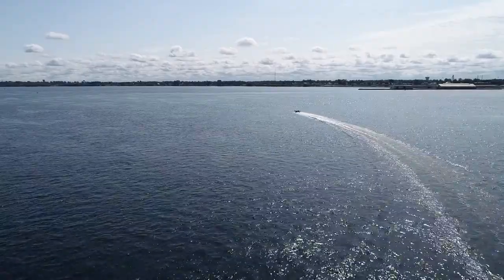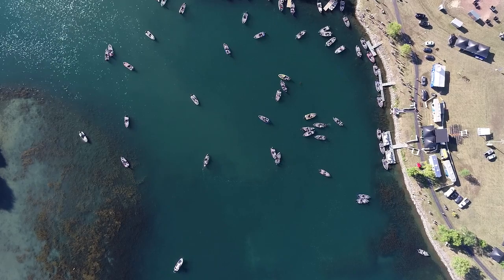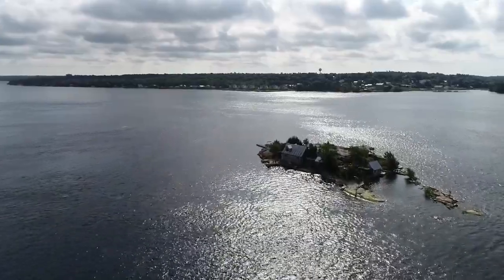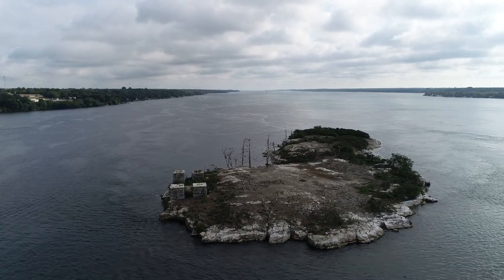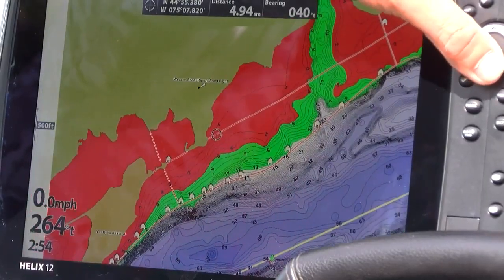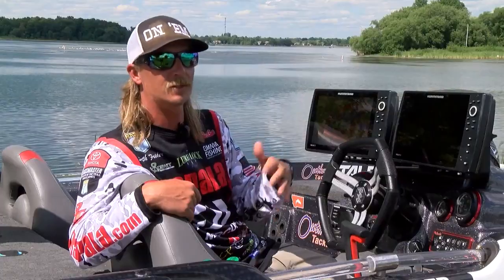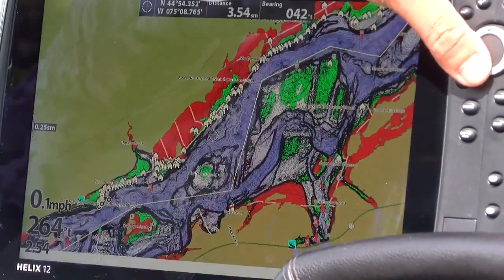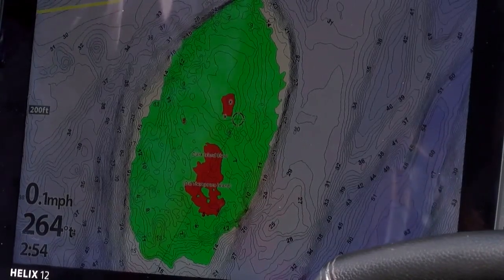TOP 100 Best Bass Lakes: Seth Feider on St. Lawrence River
Bassmaster Elite Series pro Seth Feider shares all the reasons he loves the smallmouth paradise St. Lawrence. Even though he is from Minnesota, Feider travels to the St. Lawrence River yearly because of the stellar fishing that is found in upstate New York.